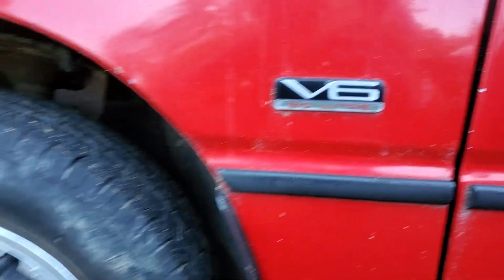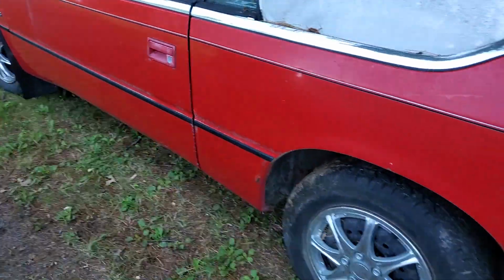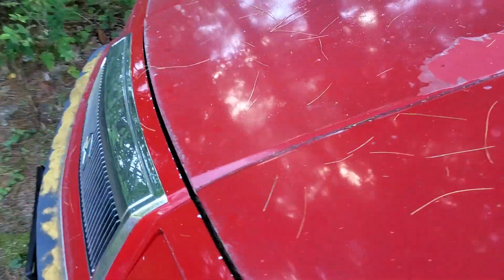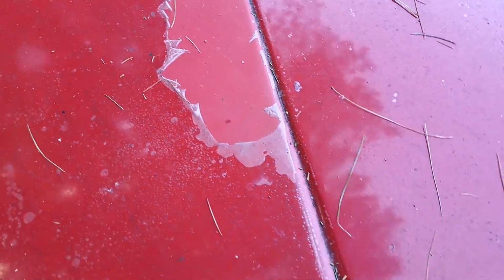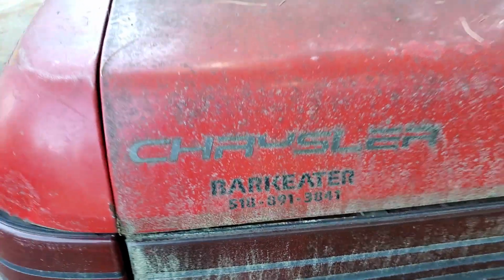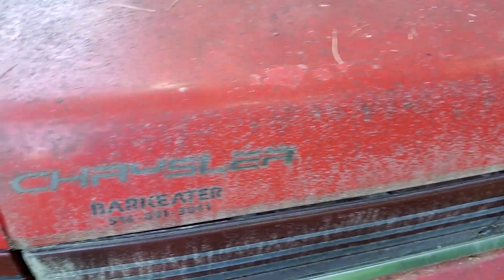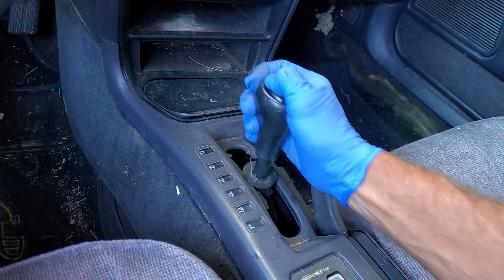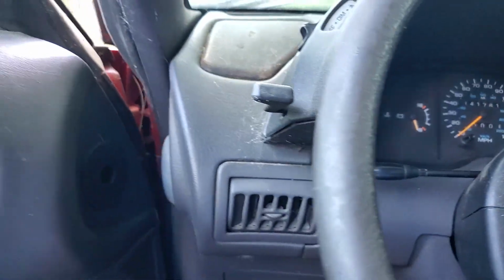LeBaron Convert-So Neglected 8 16 20